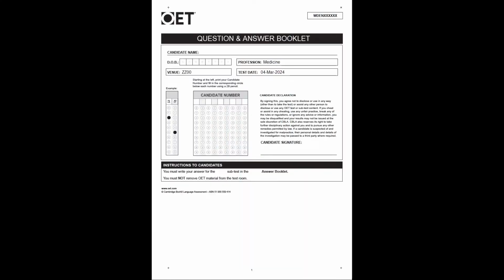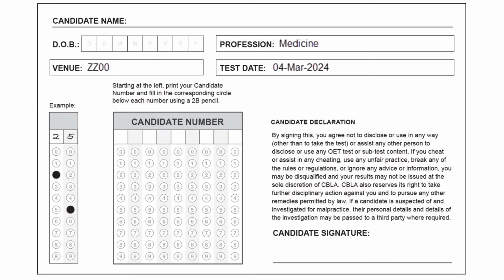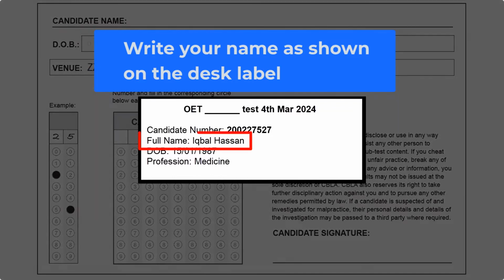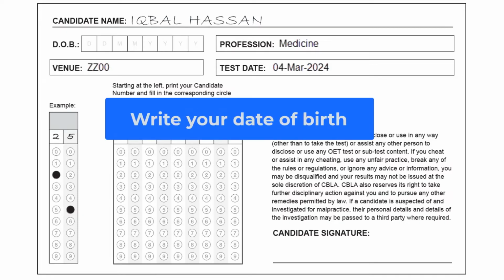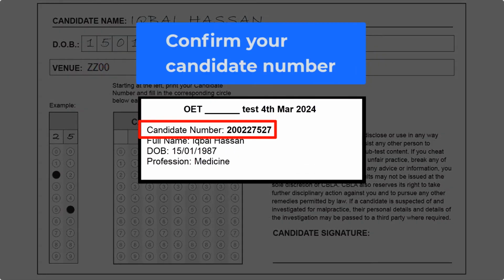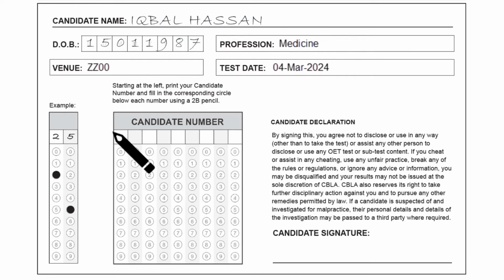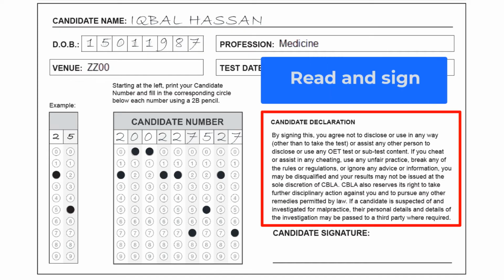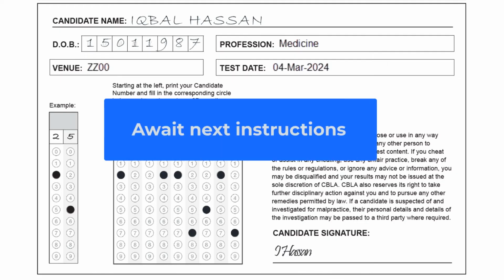How to Correctly Fill Out the Cover Sheet on the OET Test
Learn the crucial steps to accurately fill out the cover sheet of your question and answer booklet for the OET Test. A correctly completed cover sheet ensures smooth processing and clarity for examiners, giving you the best chance to excel in your test.